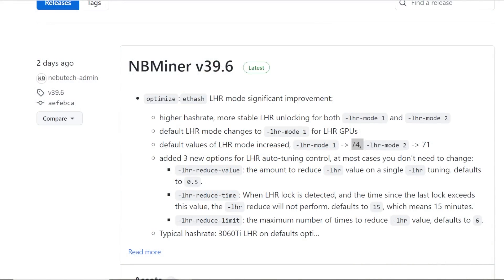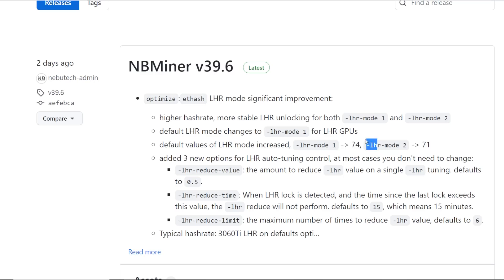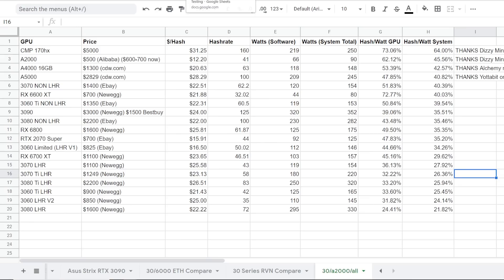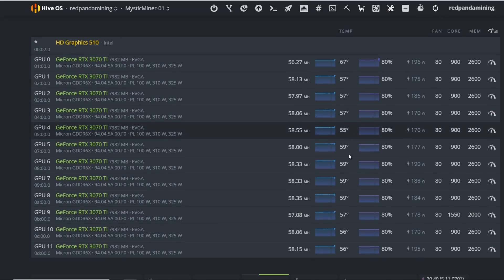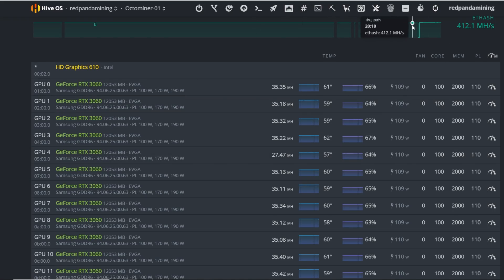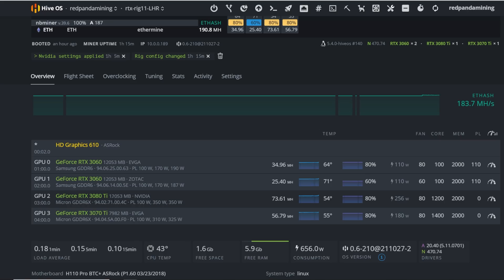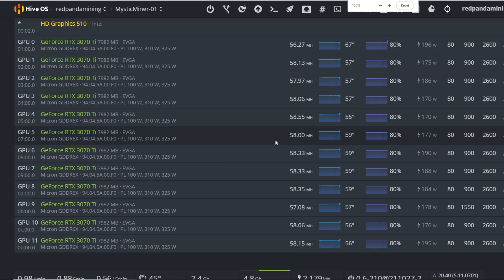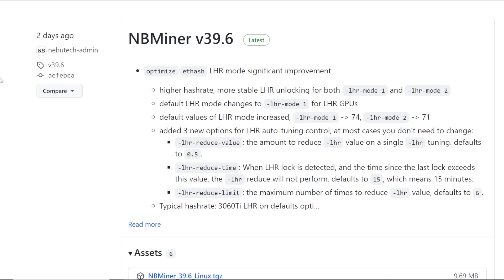Switched all of my LHR GPUs to NBminer!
Amazon Mining Deal Of The Day (PAID LINK)
CPU to Mine with the Above Deal :) (PAID LINK)

Best Motherboard for Mining IMO (PAID LINK)
Recommended CPU Needed (PAID LINK)
Safest RAM Needed 4-8GB (PAID LINK)
7" Portable Monitor (PAID LINK)